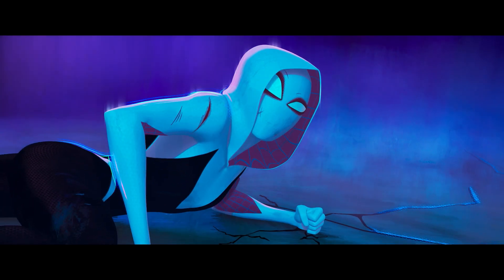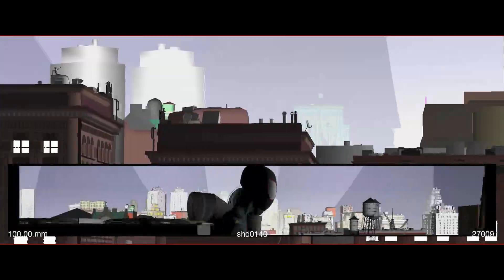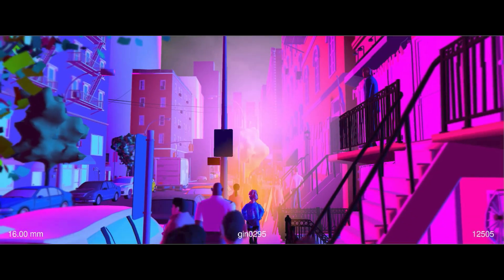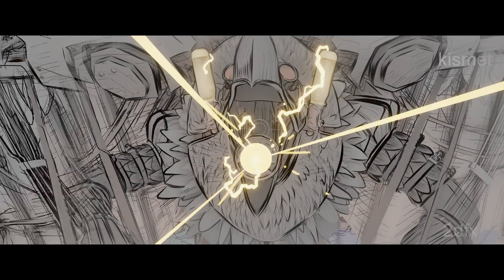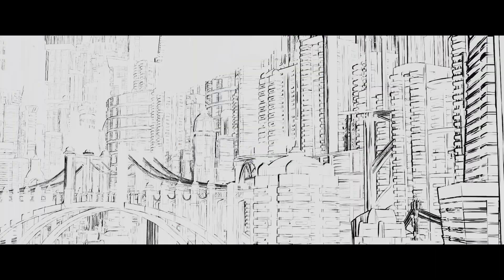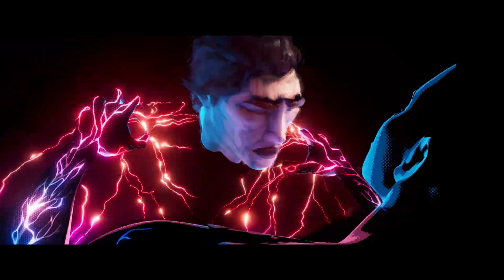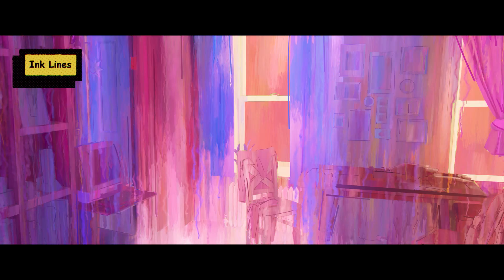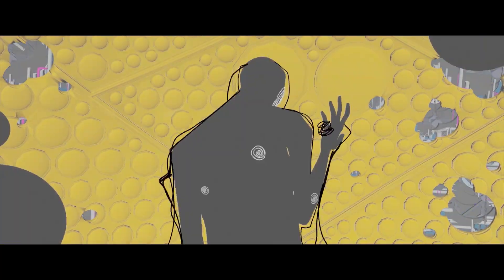Spider-Man: Across the Spider-Verse VFX Breakdown Reel | Sony Pictures Imageworks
Fresh off their Annie Award triumph with 7 wins this past Saturday evening, Sony Pictures Animation has shared this just-completed VFX breakdown reel for 'Spider-Man: Across the Spider-Verse,' voiced by Sony Imageworks VFX supervisor, Michael Lasker.

For artists at the studio, the principal challenge of 'Spider-Man: Across the Spider-Verse' was to create a cinematic experience that spanned a vast and complex multi-verse built from visual styles never seen before on screen. Plus, that had to up the wattage, building upon the groundbreaking visuals of the Oscar-winning 2018 animated film, 'Spider-Man: Into the Spider-Verse.'

'Spider-Man: Across the Spider-Verse' pushes the envelope of artistic and technical innovation, and redefines the notion of what visual effects can achieve in animation. It’s an extraordinary follow-up to an equally extraordinary film.